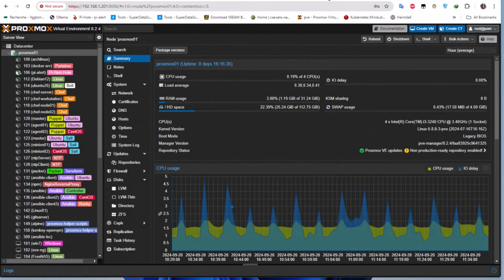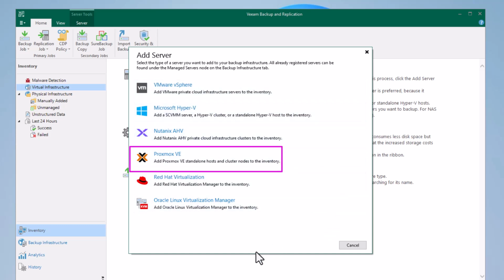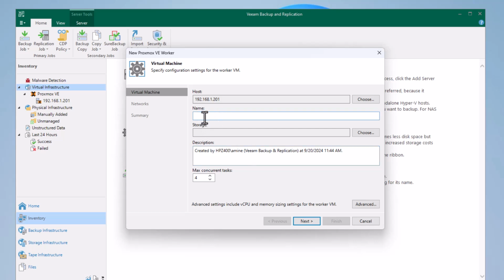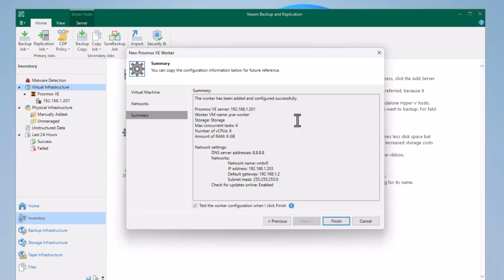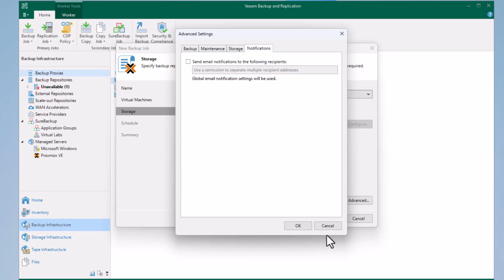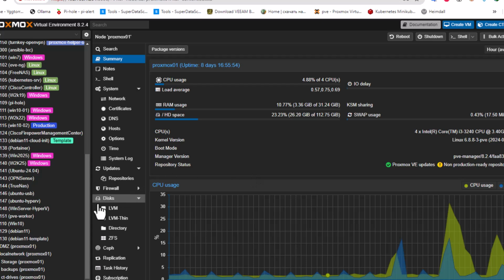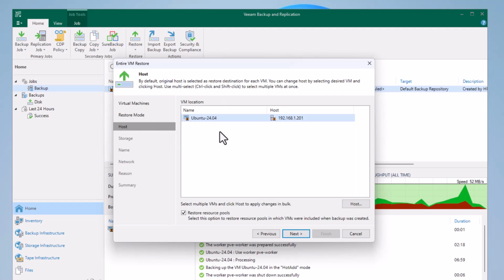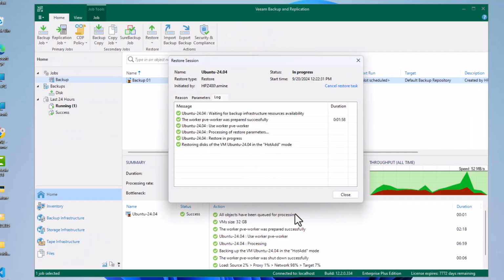Proxmox Backup with Veeam Backup & Replication 12.2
One of the really cool new features that Veeam has added with Veeam Backup & Replication 12.2 is native Proxmox backup that is agentless. In other words, you don’t have to install agents inside your guest virtual machines to back these up in Proxmox.

Veeam’s support for Proxmox VE in version 12.2 is a significant milestone for both companies. As Proxmox gains traction, robust, reliable backup solutions have become essential for businesses adopting the platform. Veeam, known for its industry-leading backup and disaster recovery solutions, is the perfect match.

Here are the highlights of Veeam’s new Proxmox VE support:

- Native Proxmox Backup: Veeam 12.2 introduces seamless integration with Proxmox VE, allowing users to back up virtual machines hosted on the platform as easily as VMware or Hyper-V environments.

- Granular Restore Options: Veeam’s signature granular restore capabilities are now available for Proxmox VE, allowing the quick recovery of individual files, applications, or entire VMs. This granular control is critical in minimizing downtime and ensuring business continuity.

- Advanced Scheduling and Retention Policies: Users can now leverage Veeam’s advanced scheduling features and retention policies to manage backup jobs within Proxmox VE environments.

- Cross-Platform Compatibility: Veeam’s support for Proxmox VE means users can run mixed environments, combining Proxmox with VMware, Hyper-V, or other supported platforms.